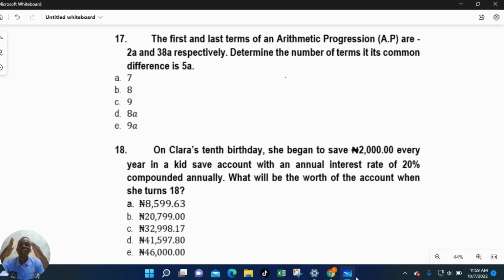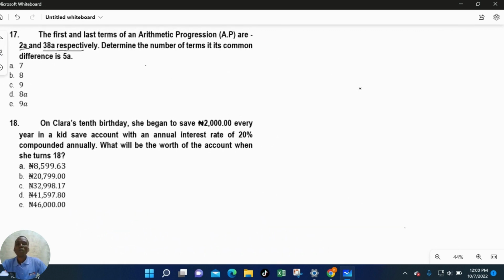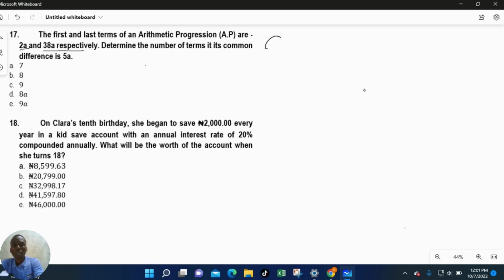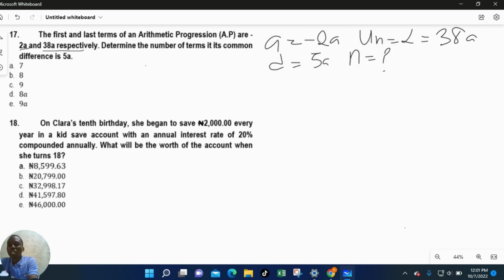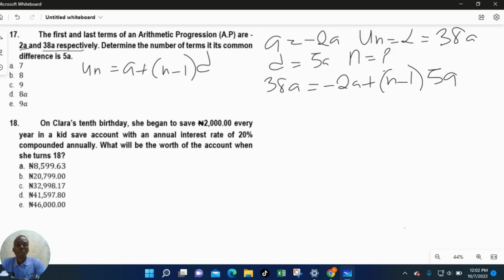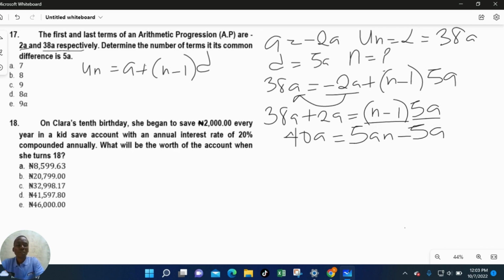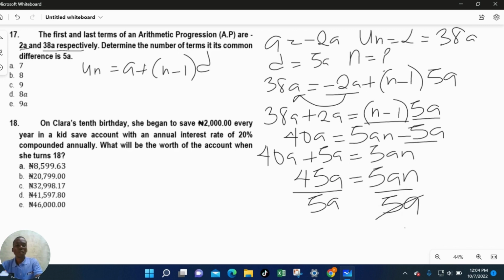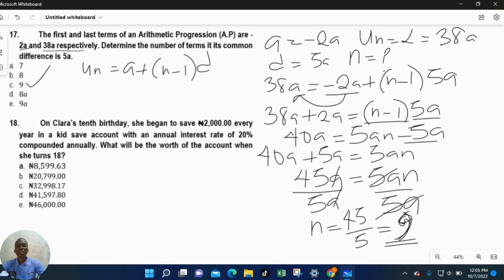ARITHMETIC PROGRESSION | NECO 2021 OBJ QUESTION 17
Arithmetic Progression | NECO 2021 OBJ Question 17 is a video that will show you how to find the number of terms in an arithmetic progression.

Arithmetic progression class 10 is for students in for 10. Class 10 Arithmetic progression question contains similar solutions to the question in this video. You can be required to find the first term, common difference, or the nth term of an AP, Same to arithmetic progression class 11.

to DOWNLOAD a copy of our combined JAMB textbook.

Want to know more about JAMB's Use of English? READ

New Track Mathematics Video is a channel that guides students sitting for internal and external exams on what they need to do to pass their exams in one sitting. We give tips that are practical and that can be applied.